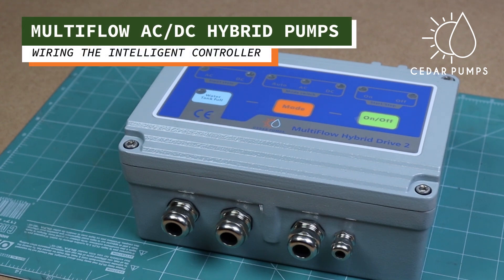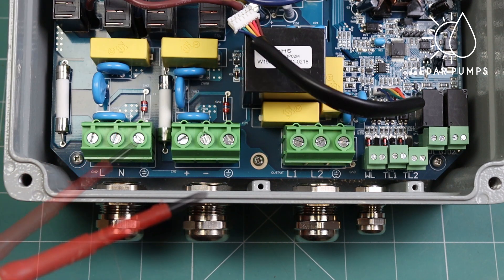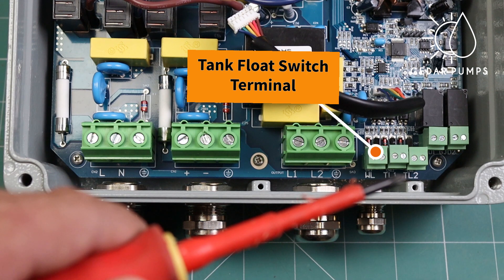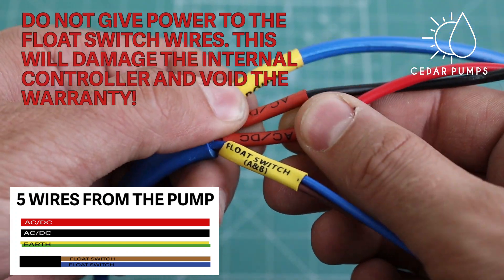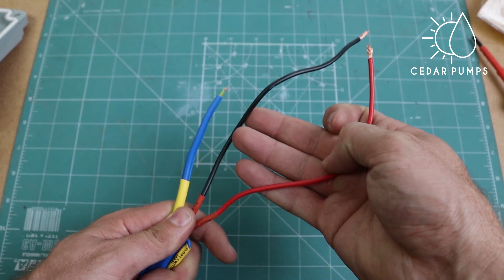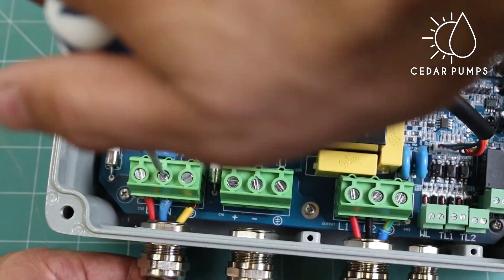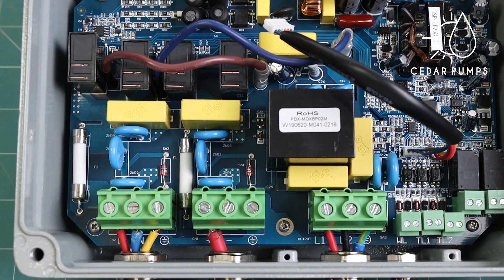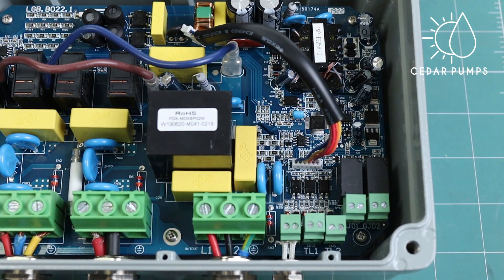MultiFlow AC/DC Solar Water Pump - Intelligent Controller Wiring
This is how you wire the MultiFlow Range of solar water pumps. The multiflow is unique because it can work with both AC & DC power sources. It can pump up to heads of 150m. Contact your nearest Cedar Pumps agent for a quotation.